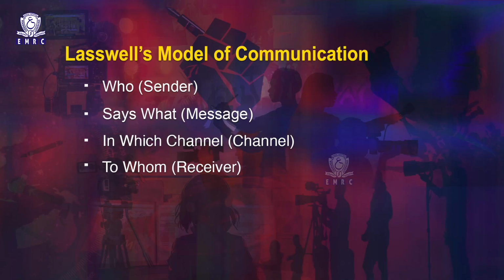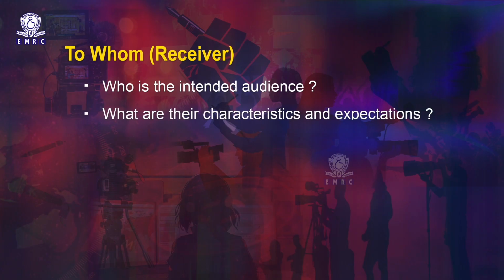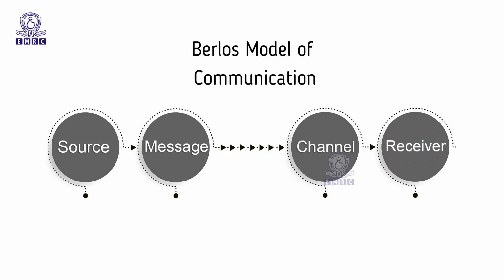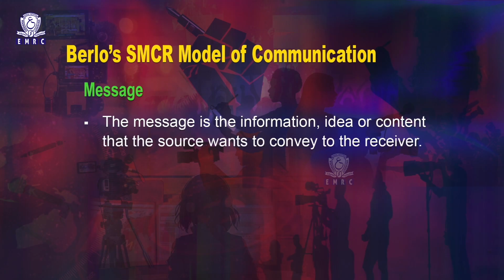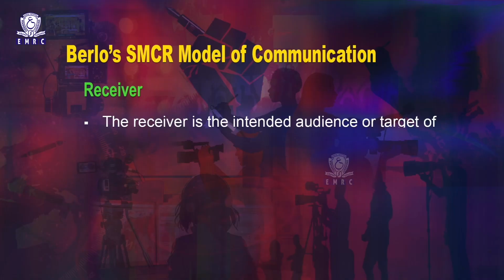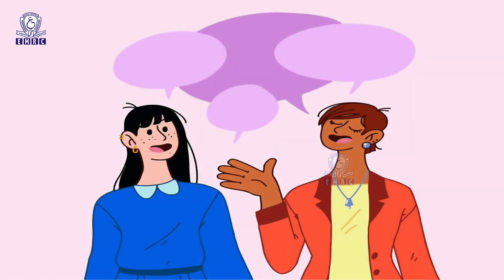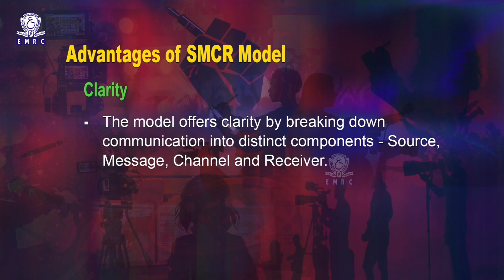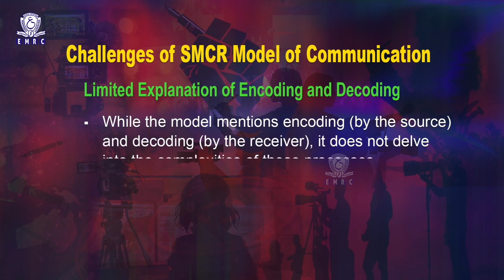8 Lasswell’s model of Communication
HHarold Dwight Lasswell's communication model, often referred to as the "Lasswell Formula," is a classic framework that outlines key elements in the communication process. The model is encapsulated in the question: "Who says what in which channel to whom with what effect?" This question serves as a guide to identify and analyze the essential components of communication.